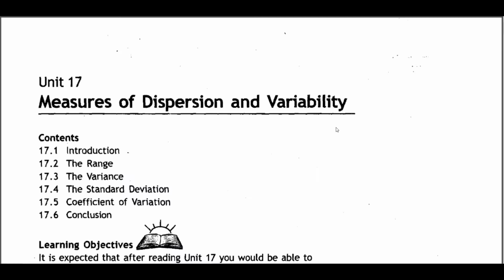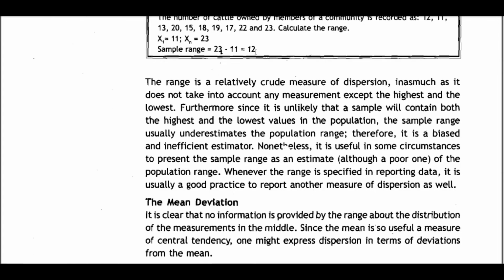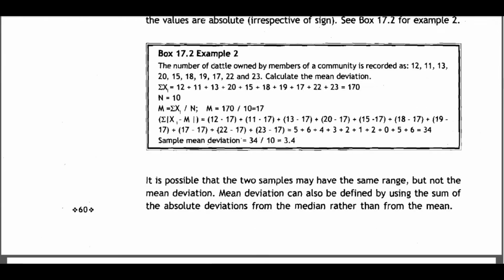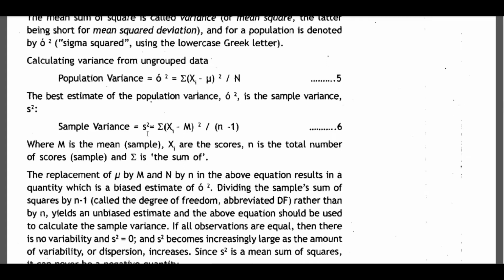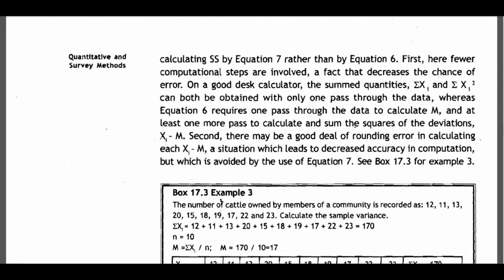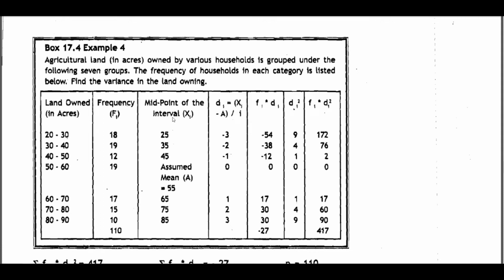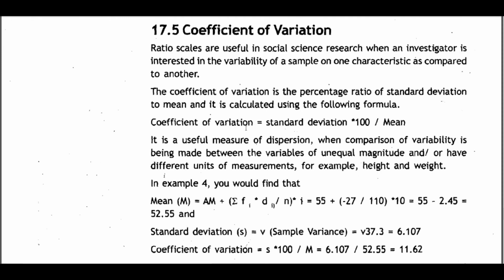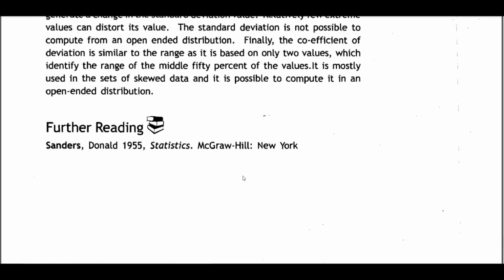Unit 17 : Measures of Dispersion and Variability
Contents
17.1 lntroduction -
1 7.2 The Range
1 7.3 The Variance
17.4 The Standard Deviation
1 7.5 Coefficient of Variation
1 7.6 Conclusion